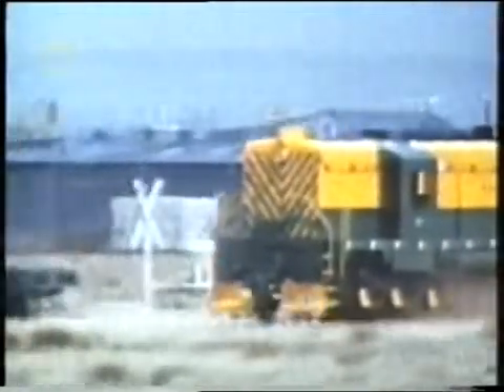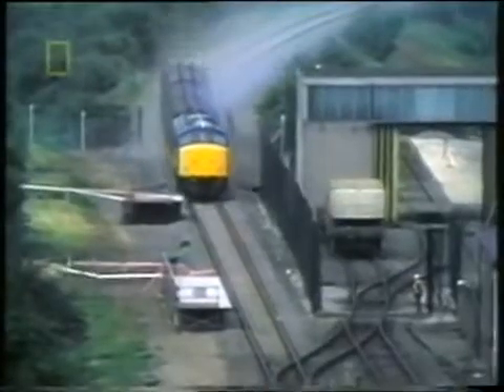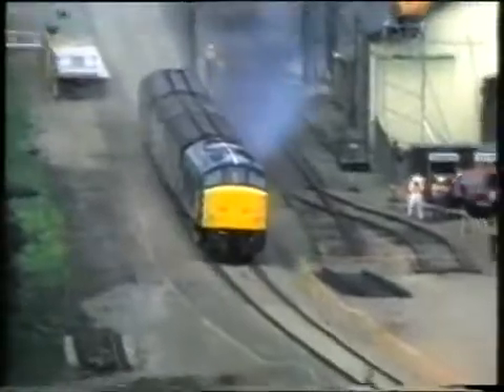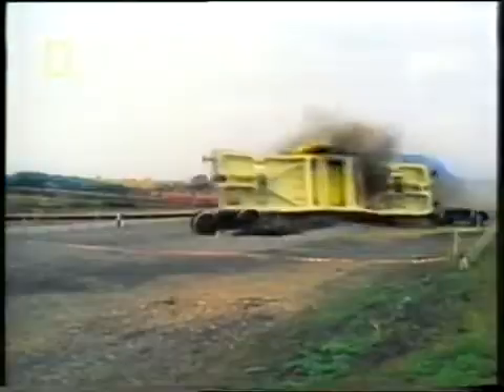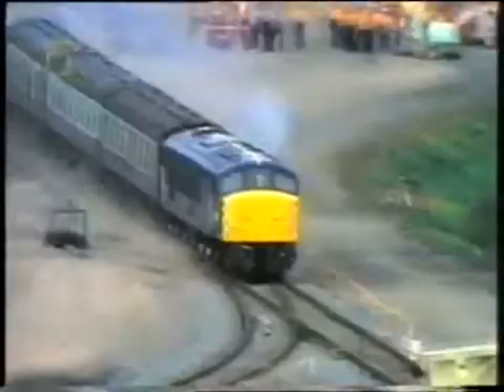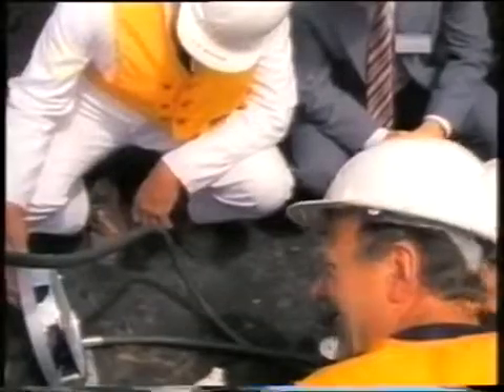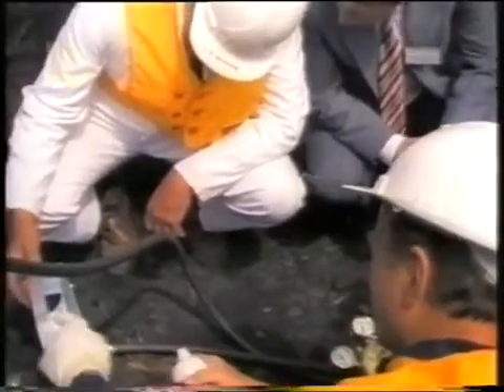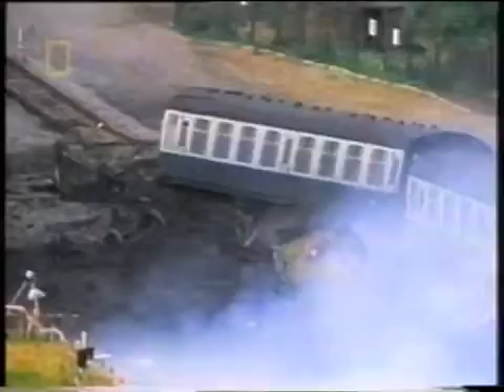Train Crash Test @ 160km/h (99.4 Miles) into 50 tonne Metal Block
Train Crash Test @ 160km/h in England

Category

Pets & Animals

License

Category

People & Blogs